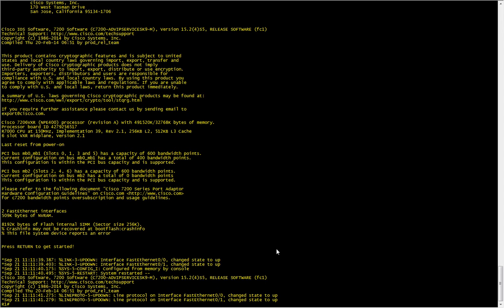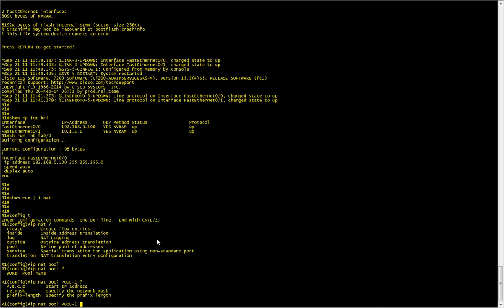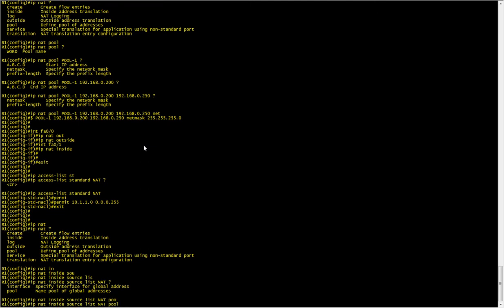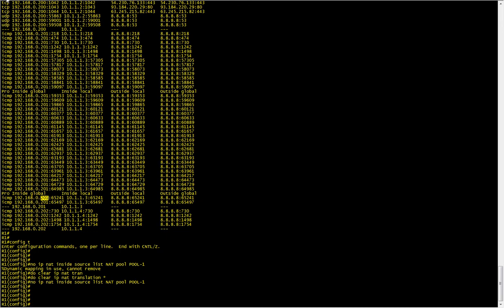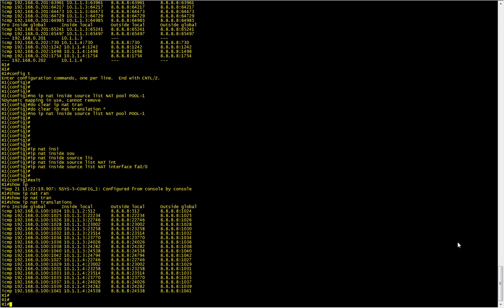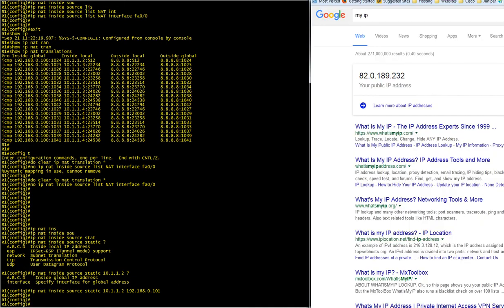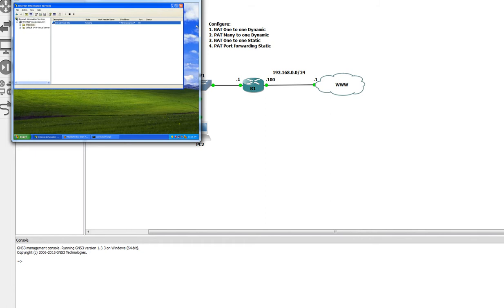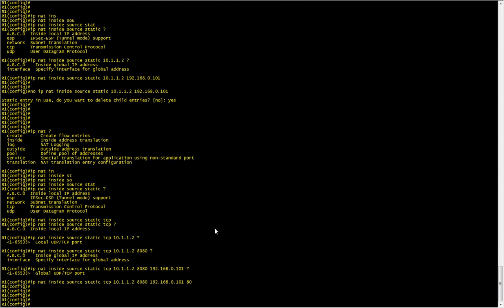How to Configure NAT on an Cisco IOS Device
How to configure NAT on IOS devices. As many of you know, NAT is an important part of IPv4. It did practically save the internet.
This is a must for any Network Engineer and anybody studying for certs at any level.
This video covers Dynamic NAT, PAT, Static NAT etc. Another video for ASAs will be out soon. Enjoy!